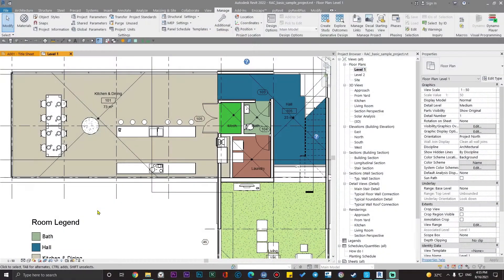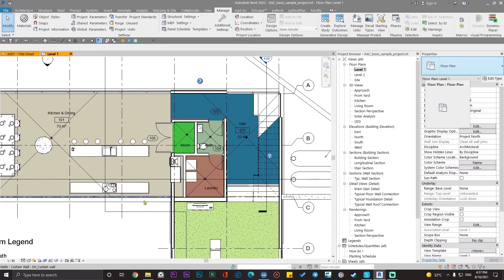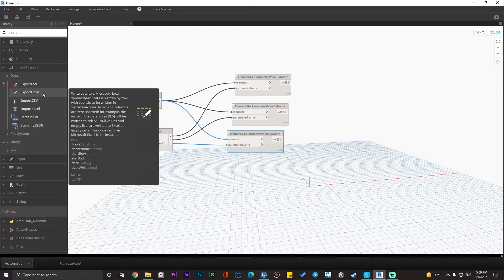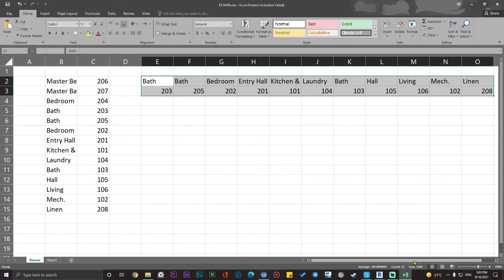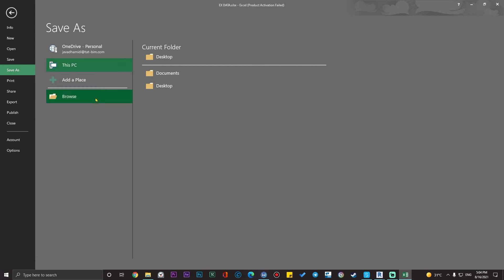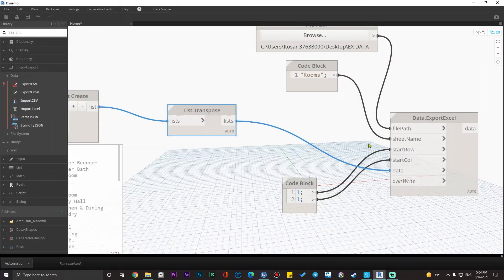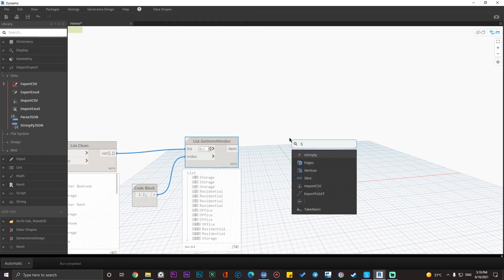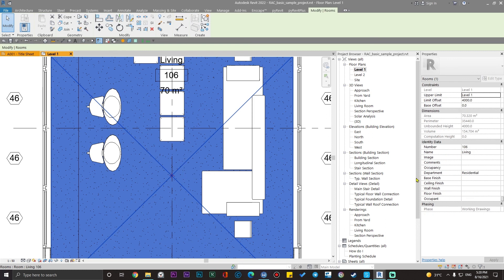Dynamo to Excel-Excel to Dynamo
. 🔰In this video, we will learn how to export our Revit Data to Excel with the usage of Dynamo and how to import them back to our Revit-Dynamo to Excel-Excel to Dynamo

✅Time machine
Intro 00:00
Dynamo to Excel  1:58
Excel to Dynamo  09:46
Outro 15:24

Let’s connect:💫